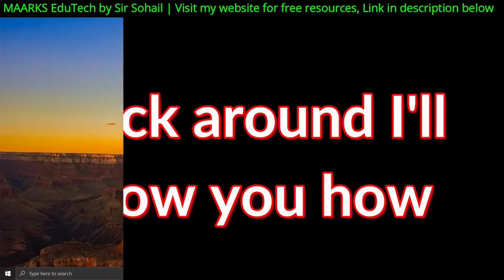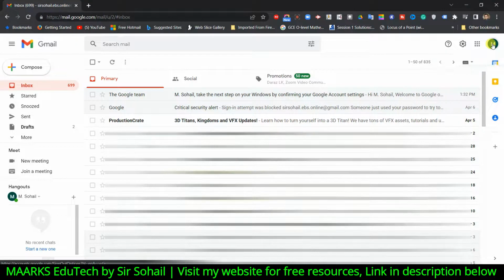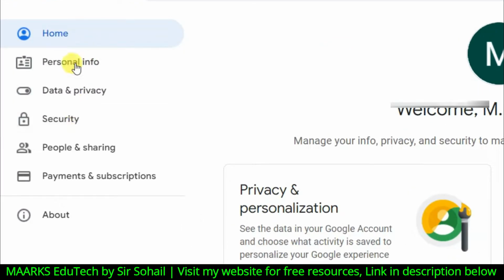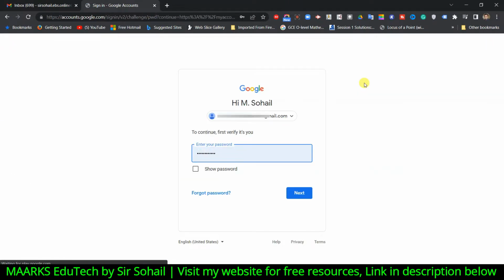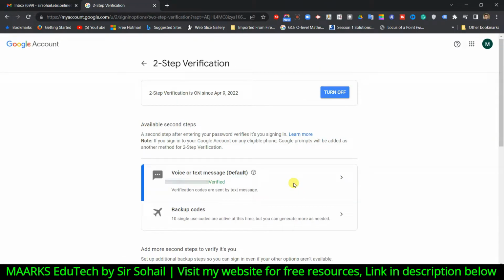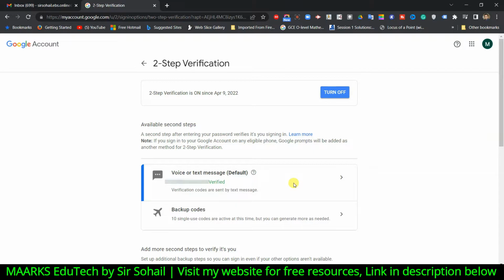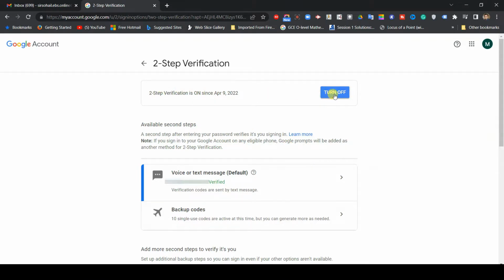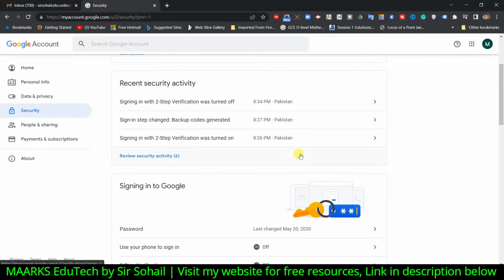how to remove two step verification in gmail 2022 | how to turn off 2 step verification in gmail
Remove two steps verification easily in your laptop, pc or mobile. Step by step easy tutorial.

maarks edutech
sir sohail
maarks edutech by sir sohail

how to remove two step verification in gmail
how to remove two step verification in gmail in pc
how to remove two step verification in gmail malayalam
how to remove two step verification in gmail tamil